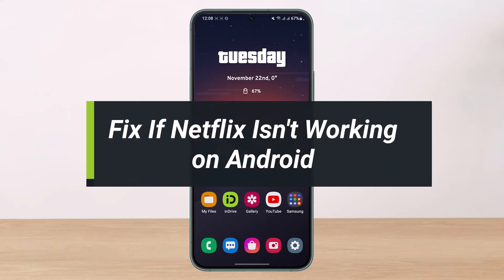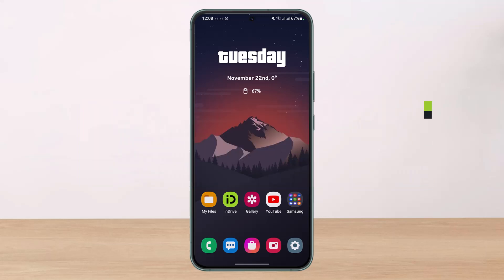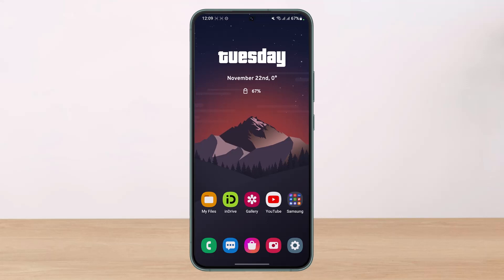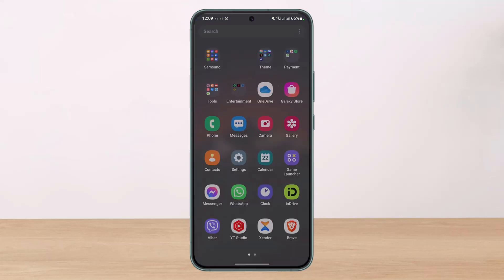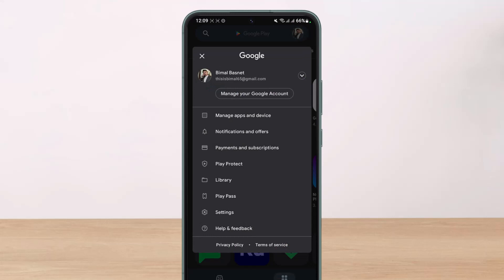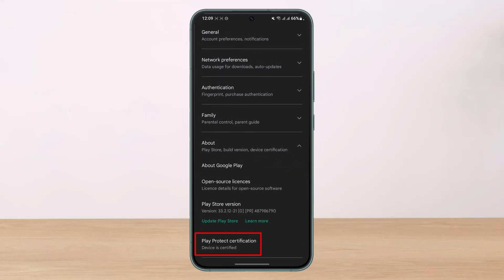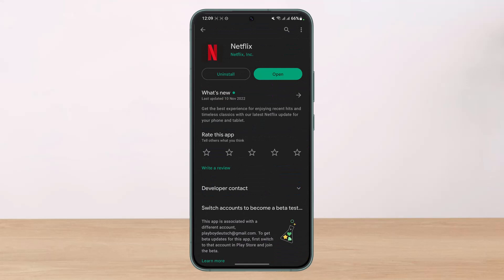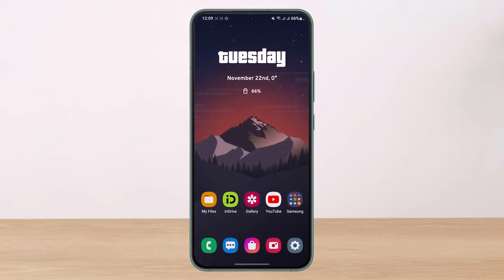Netflix Not Working Android ! [EASY FIX]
This video guides you in quick easy steps to fix if Netflix isn't working on Android. So make sure to watch this video till the end.

1) Check if the servers are down
2) Also make sure your device isn't rooted
3) Open the Play Store
4) Tap on your profile
5) Go to About
6) Check if your device is certified
7) Also update the Netflix app
8) hopefully, this answered your question.

~ Time Stamps:
0:00 Introduction
0:20 Root, Custom Rom, and Play Protect Status
1:16 Check for Updates
1:41 Conclusion